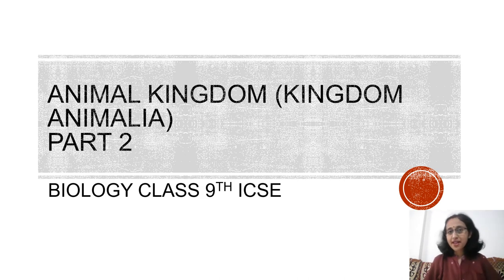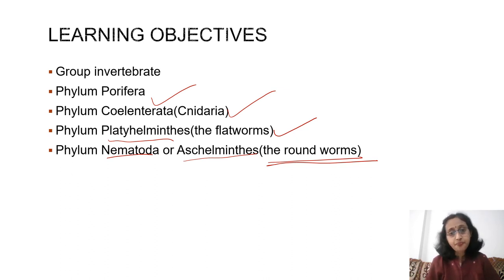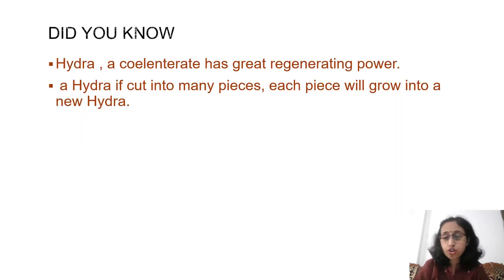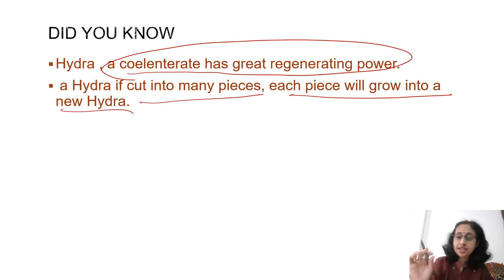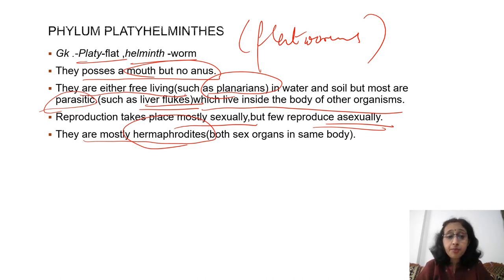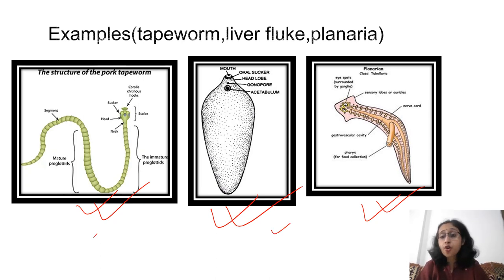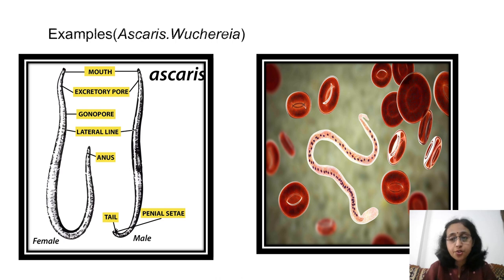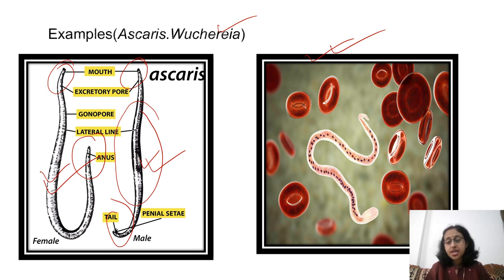Phylum Non-Chordata I Classification I Diversity in Living World I 9th I ICSE I Biology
In this video you will get to know about the characteristics in details and examples of these Phylum Porifera,Cnidaria,Platyhelminthes,Nematoda.
Please refer to the links given below for the full knowledge of lessons taught in this DIVERSITY OF THE LIVING WORLD